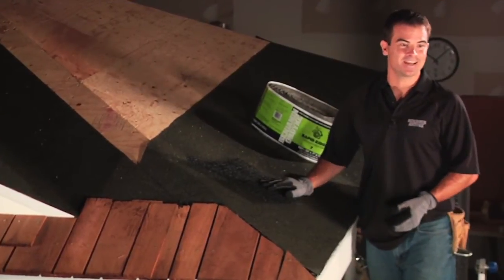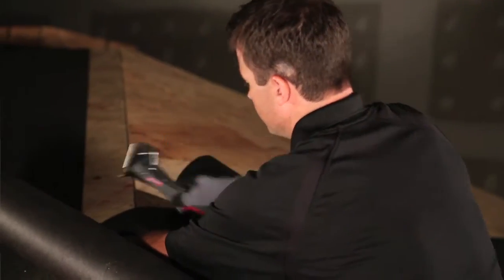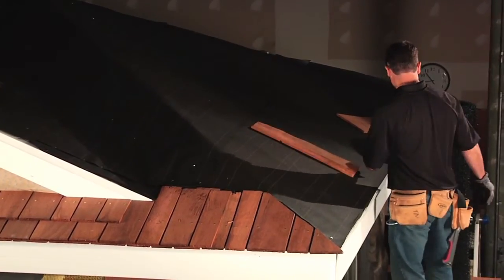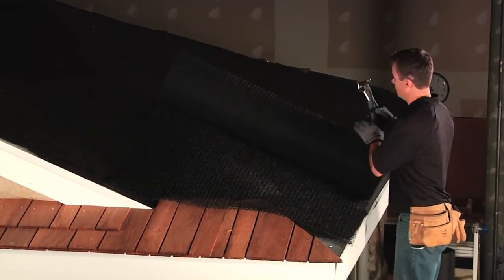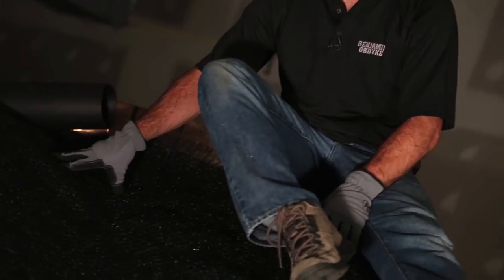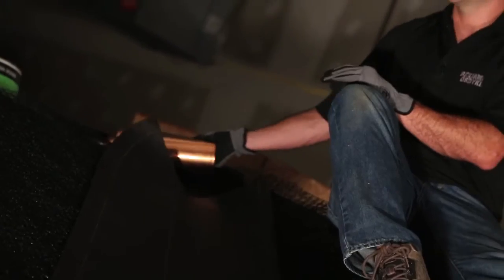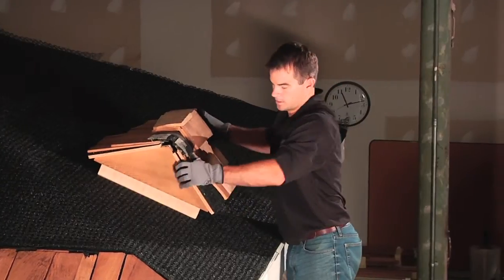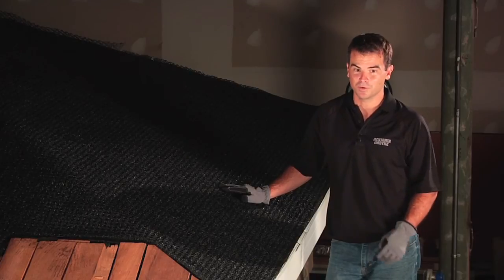Benjamin Obdyke's Cedar Breather® Ventilated Underlayment Installation Video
At Benjamin Obdyke's Test House we combine best practice and building science to develop solutions to help you Build Better. This video teaches you how to install Cedar Breather® Ventilated Underlayment on a wood roof.